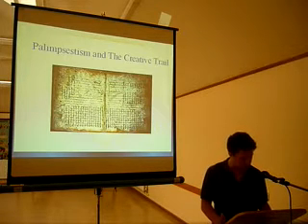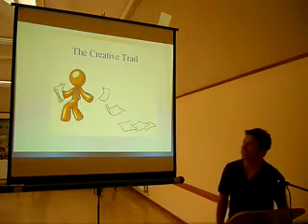Introducing intentism Lecture 10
Vittorio Pelosi, founder of the arts movement Intentism looks at Intentism in practice, including the art of Palimpsest.